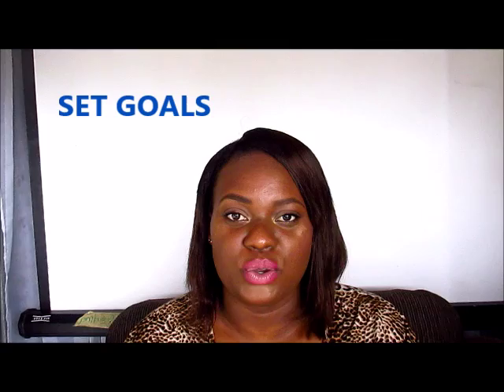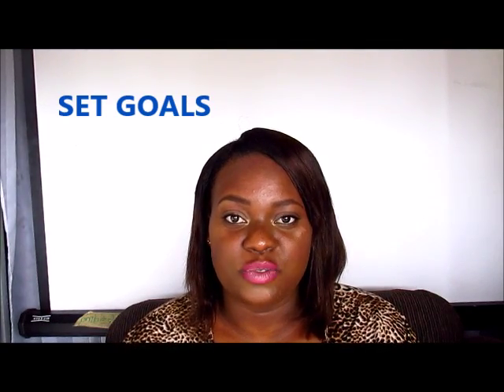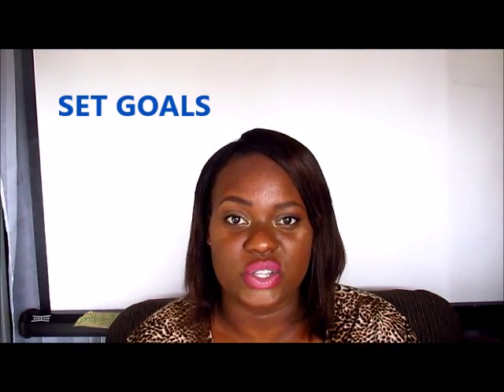Teacher Tip #2 (uncut)